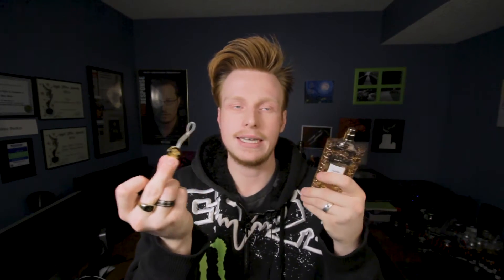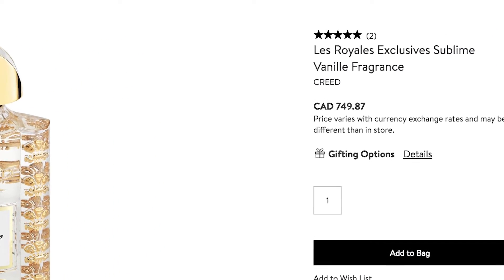Sublime Vanille By Creed [Expensive Overpriced Perfume]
Look I love the house of Creed. But come on. $800 for this?